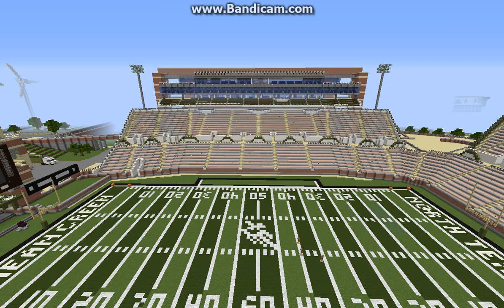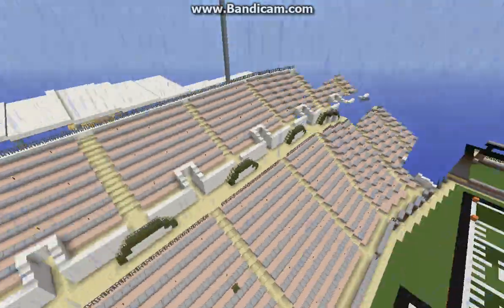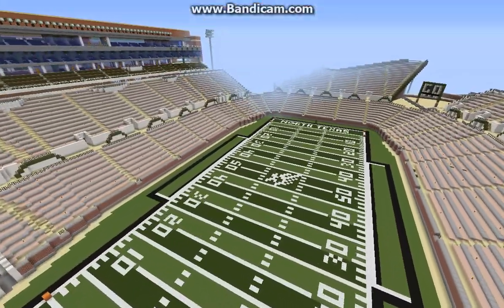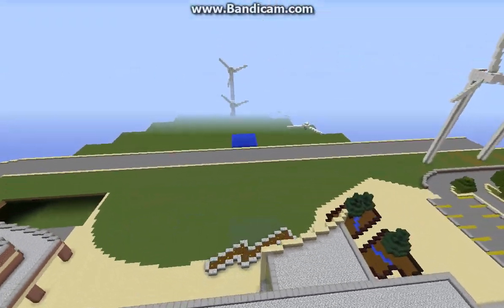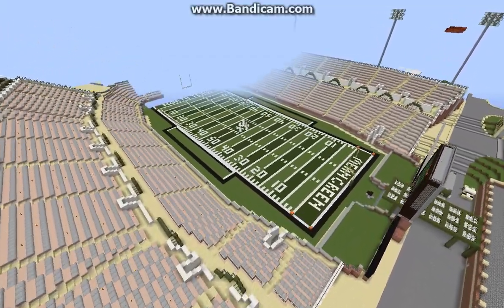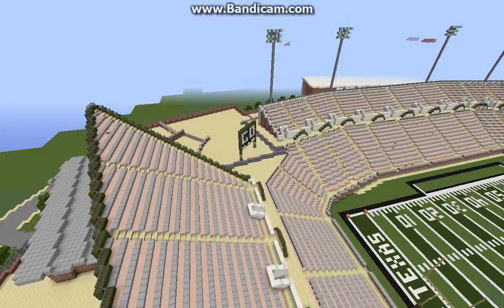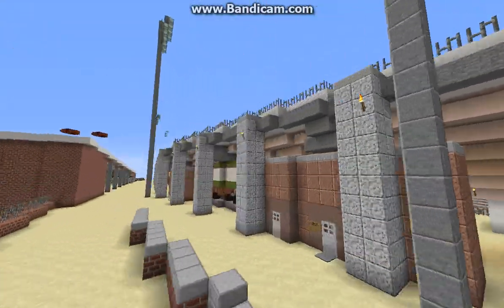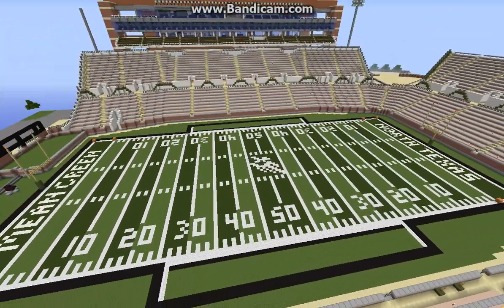Apogee stadium - DETAILED MINECRAFT STADIUM update 3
Based off the real life "Apogee Stadium" I've recreated in minecraft. I've done alot of work in the past weeks on finishing the stadium, and it's almost done. Can't wait to release the download!!!

Keep Crafting,
  -HJ